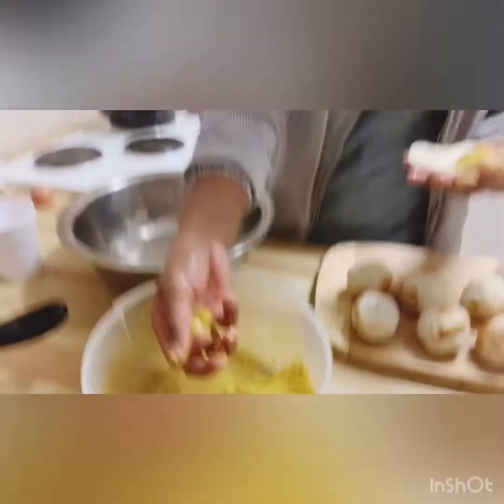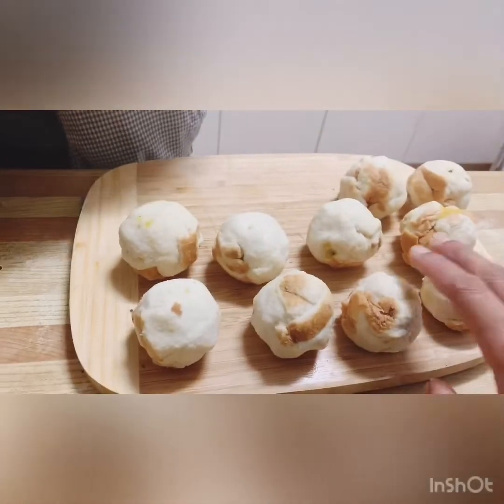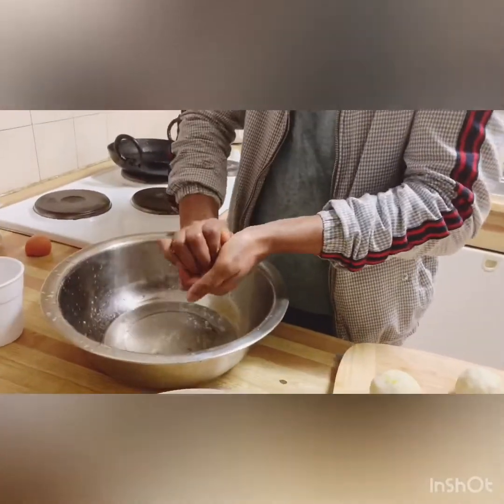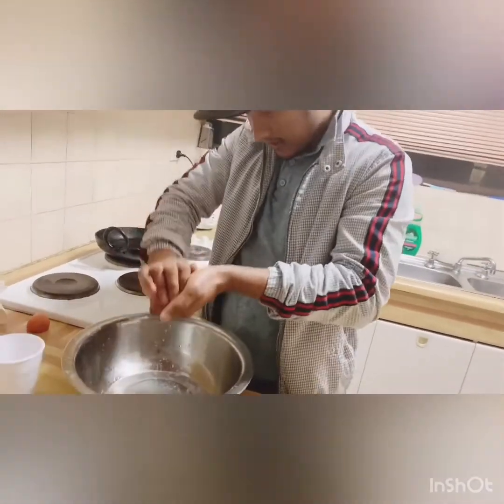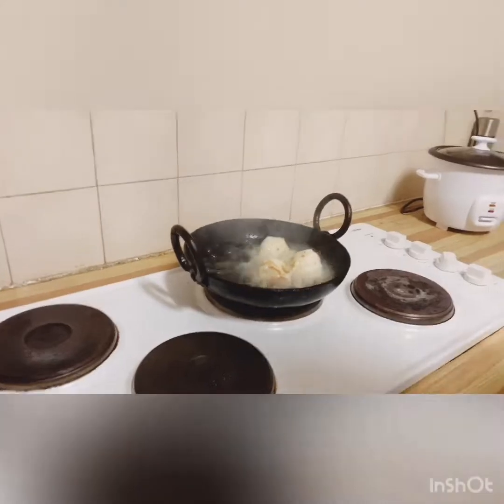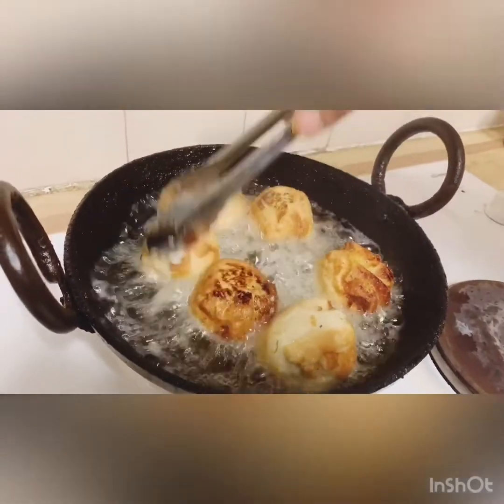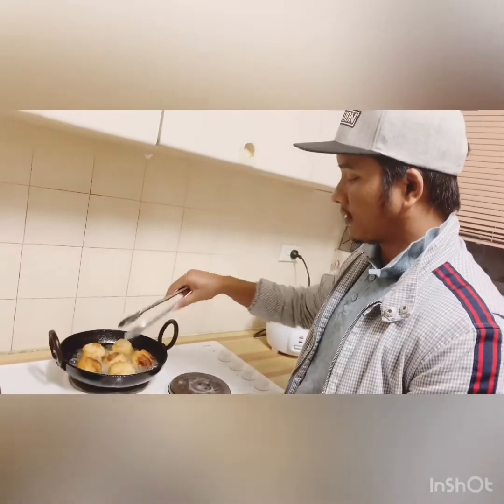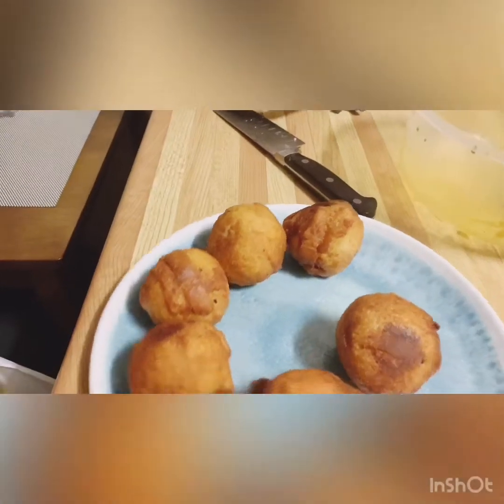How to make homemade bread Pakoda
Easy way to make . It just take half N hour .